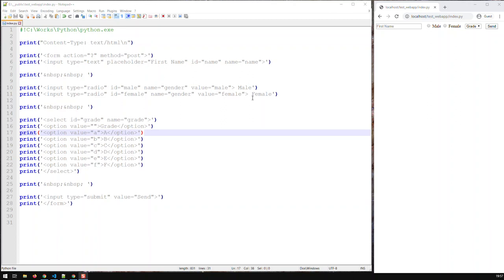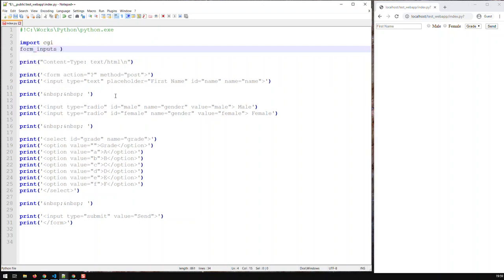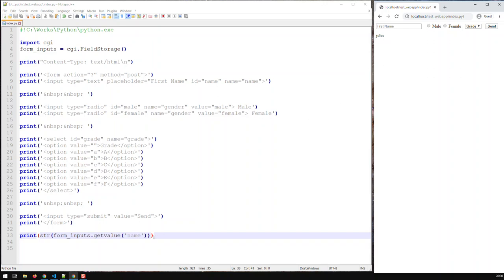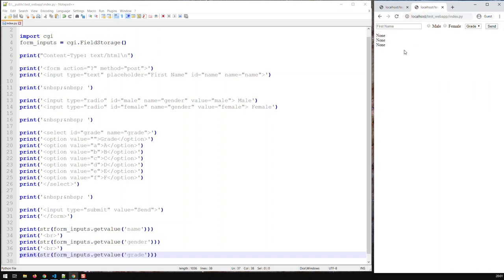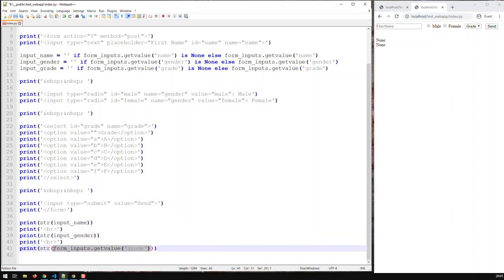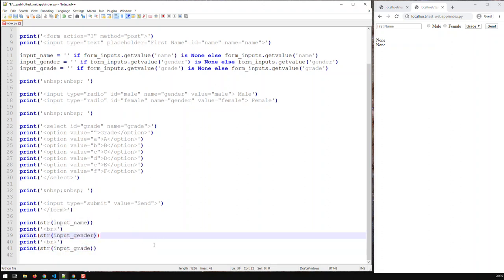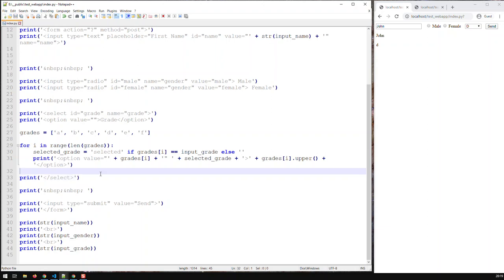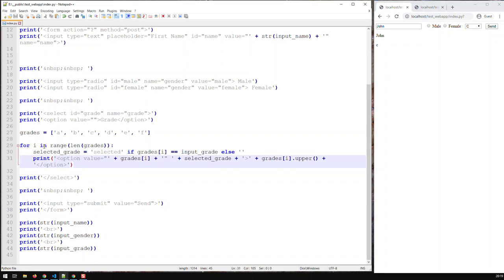Handle HTML Forms and Their Inputs - No frameworks Needed | Python Bits | Kovolff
Step 1:
Import cgi

Step 2:
Create a variable, which will hold all data input by the user via  form fields
i.e. form_inputs = cgi.FieldStorage()

Step 3
To get the input of a specific field, i.e. for the data inserted in the field “name”:
input_by_user = form_inputs.getvalue(‘name’)

So you’re now able to extract the inputs inserted by the user.

Step 4
To avoid having null values if no data has been input, create new variables which hold the input data if available, otherwise hold an empty string
i.e.
If form_inputs.getvalue(‘name’) is None:
 Input_name = ‘’
else:
 Input_name = form_inputs.getvalue(‘name’)

In short you can write this condition as
input_name = ‘’ If form_inputs.getvalue(‘name’) is None else form_inputs.getvalue(‘name’)

Step 5
The video also demonstrates how to  enable your form fields to hold on to their values.